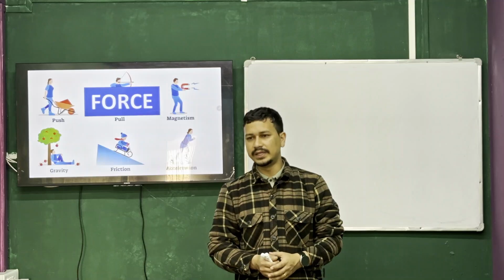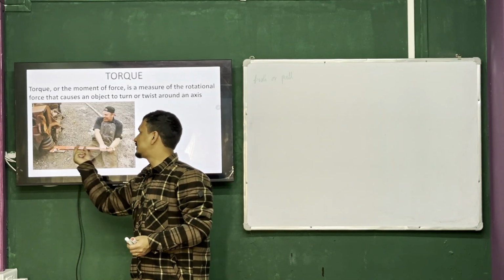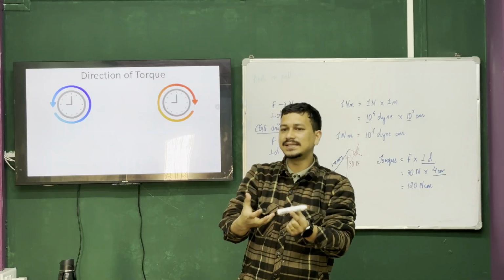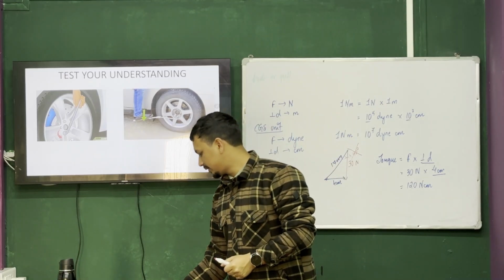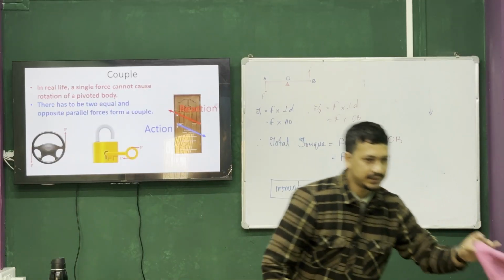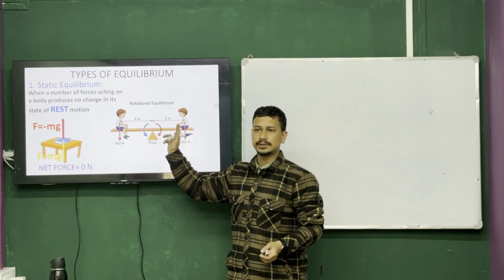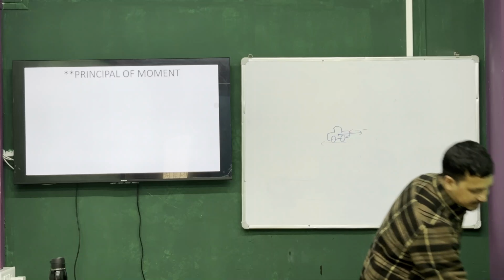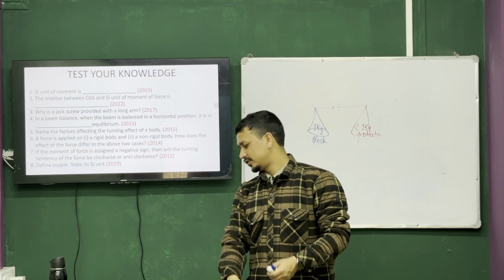Torque (Moment of Force) | ICSE Class 10 Physics | Chapter 1 | Part 1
In this video, we begin Torque (Moment of Force) – Chapter 1 for ICSE Class 10 Physics with clear and simple explanation.

In Part 1, we cover:

• What is Torque (Moment of Force)?
• Turning effect of force
• Line of action of force
• Perpendicular distance
• Formula of moment of force

This session focuses on building strong conceptual clarity before moving to numericals and exam-based questions in the next part.

Perfect for ICSE Class 10 students preparing for board exams.